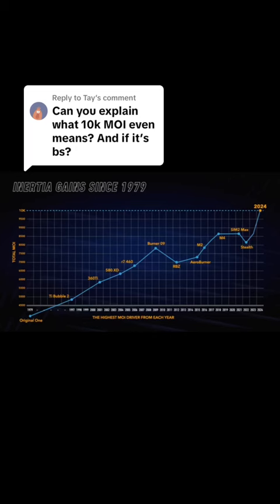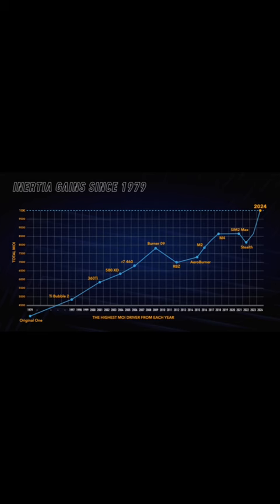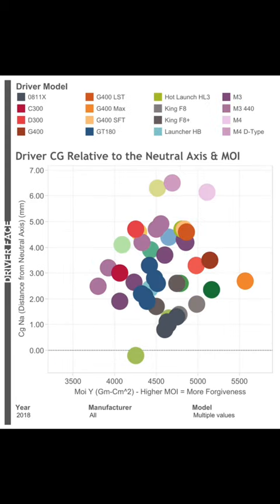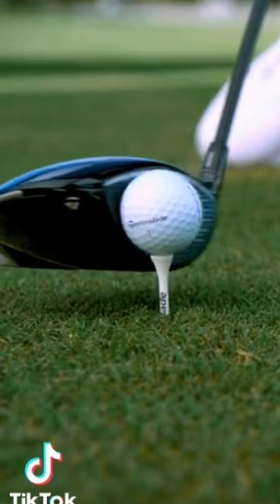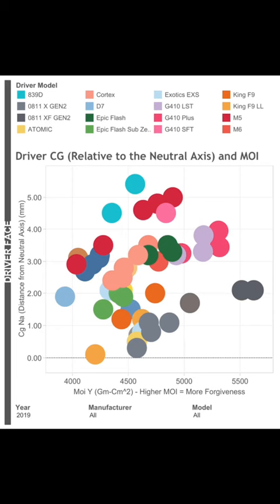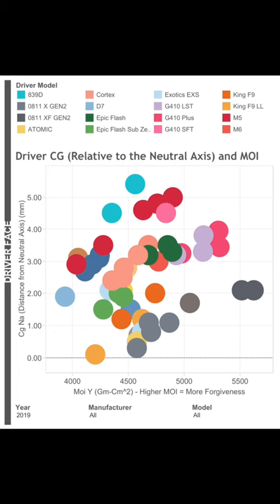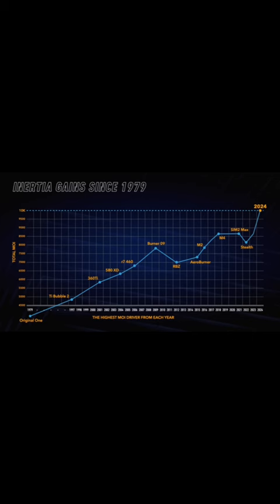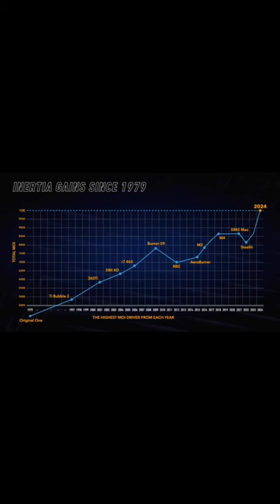013 - Do Not Be Fooled By 10K MOI Drivers Like the Taylormade Qi10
The latest craze in driver technology, as usual is forgiveness. Driver Heel-Toe MOI has been capped for years, have OEMs finally made a breakthrough in forgiveness?

There was a narration error in the 2016 model in which the SLDR was specified but the M1 was shown, apologies for confusion.